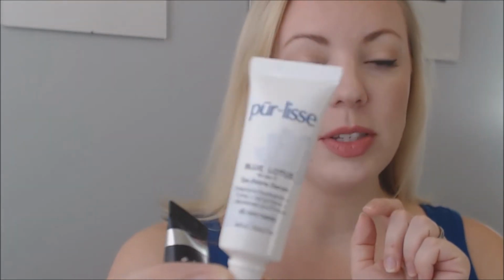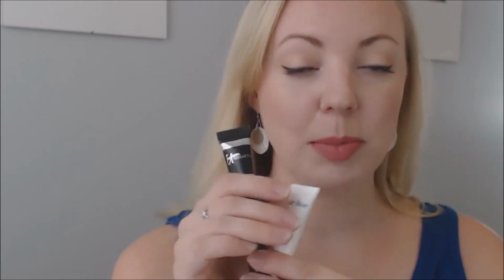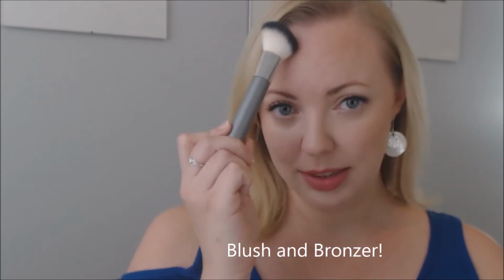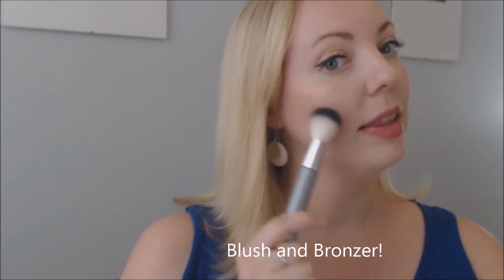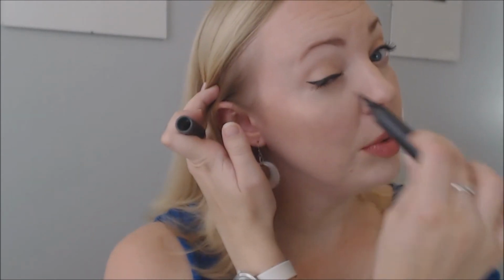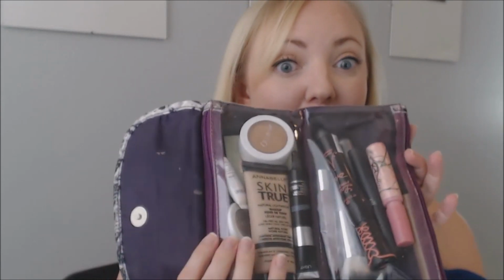Travel Makeup Bag: Professional Makeup Look!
Products Mentioned:

Face:
Annabelle Skin True Natural Lightweight Makeup in Natural Ivory
It Cosmetics bye bye undereye concealer in Light w/ Purlisse 4 in 1 eye serum
Pixi color correcting power foundation in no.2 nude
Up and Up Brushes: powder brush and angled blush brush
Wet n Wild blush in Rose Champagne
Colour Pop Highlight in Electric Slide

Eyes:
Joe Fresh tinted brow gel in Taupe
Color Pop Super Shock eye shadows in Wattles and Girly
e.l.f. Intense Ink Eyeliner in black

Lips:
Wet n Wild Balm Stain in Rico Mauve (126)

***My Channel is now Cruelty-Free!***
Here are a few sites that can give you a better idea of which brands are cruelty free and which are not! Please remember, going cruelty-free is a different Journey for many people. Research is not always black and white. And Cruelty-Free can take on a full spectrum of choices.  Please be kind! xo

The author of the blog compiles a ton of information and some great graphics that work as quick-reference guides like this

This blogger has tons of info and strict criteria for confirming cruelty-free brands! Also a great place to start to learn more about CF!

Sometimes you need to check with brands directly to figure out their policies (Things to look out for: 1. No animal testing on finished products or ingredients 2. No use of suppliers who test 3. No sales in mainland China where testing is required by law!) Beware of claims like "No Animal Testing" printed on products without first checking the company policies or certifications!

Not all brands pay to have certifications or to display a specific logo! Here's some more brand specific info from great cruelty free companies!

Makeup Revolution a great blog for UK and European based brands!

Pouring Out Facial Oil (hydrating on it's own or added to lotion or makeup!)

*Please no sub for sub requests! I often check the pages of subscribers who comment and love finding out when you have a channel too!